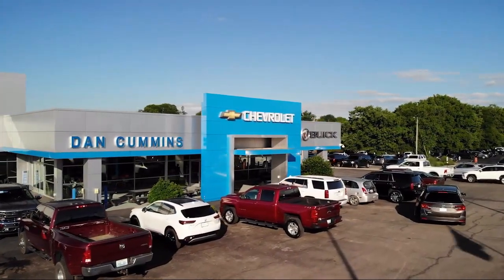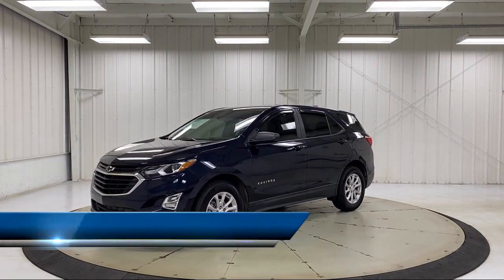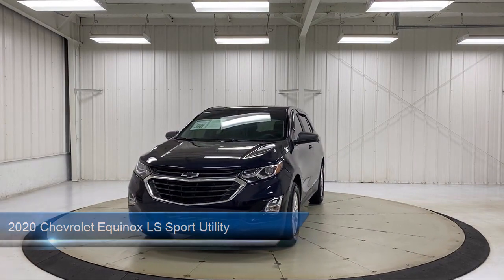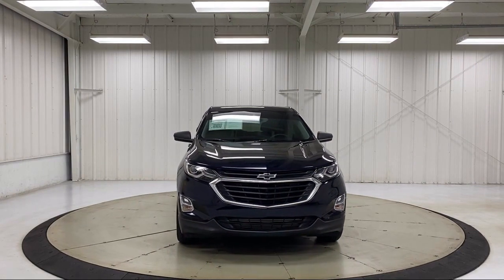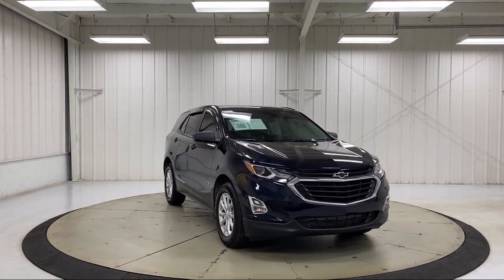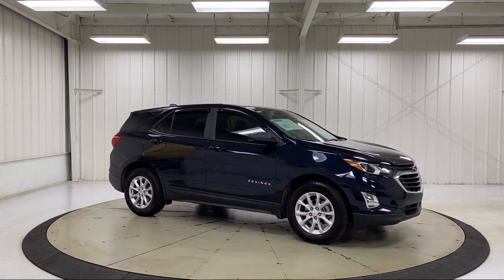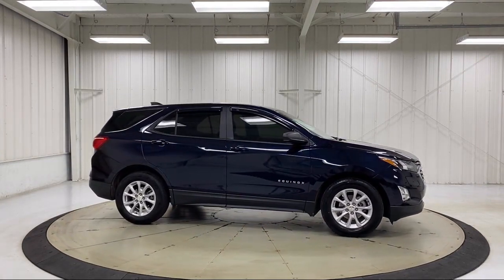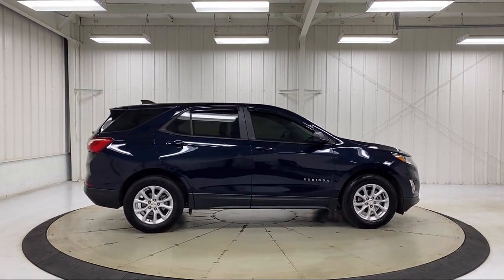2020 Chevrolet Equinox LS Sport Utility Paris Lexington Winchester Nicholasville Louisville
2020 Chevrolet Equinox LS Sport Utility Stock Number: 53220B Vin:3GNAXHEV4LS732249.
1020 M L K Jr Blvd